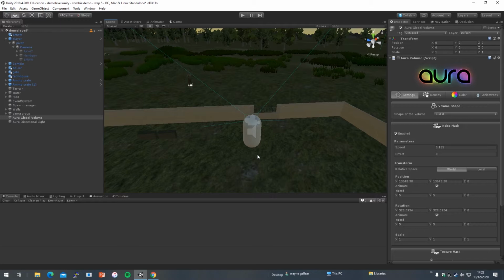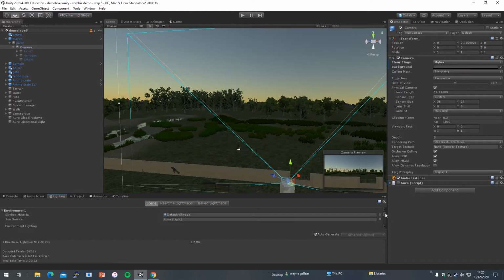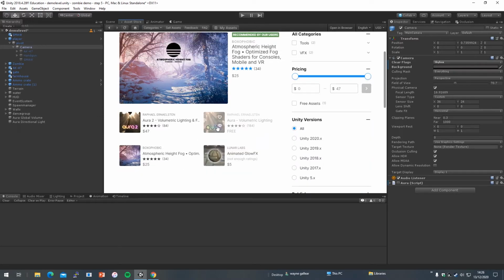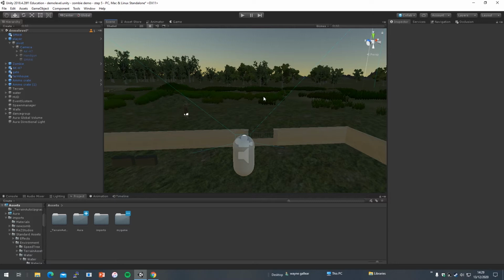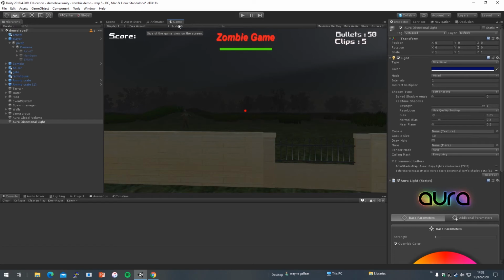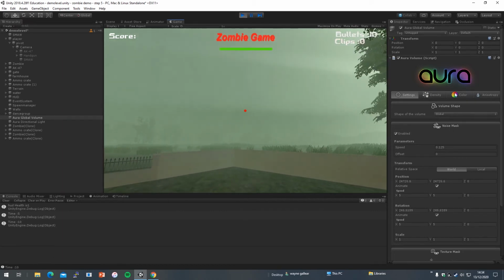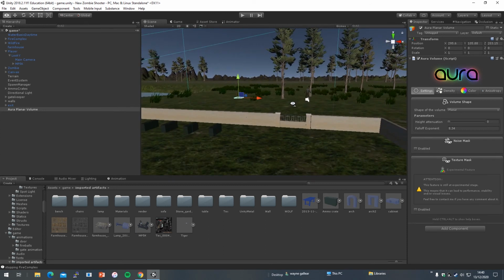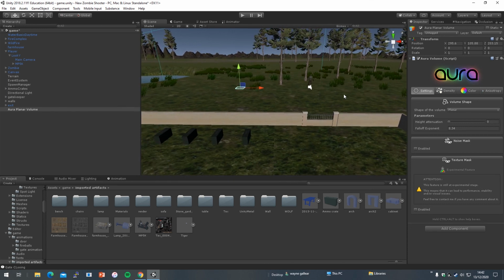Post Processing : Making a Zombie game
So I am redoing Zombie game from scratch. This video shows the 14 step. How to use post processing affects in UNITY game engine. I will be adding volumetric lighting affects that give a games a wow factor.